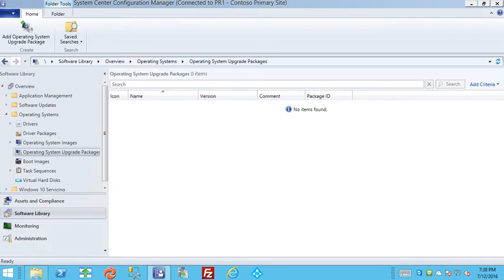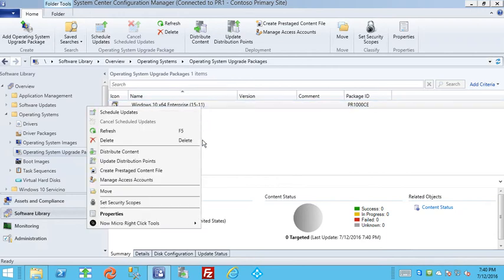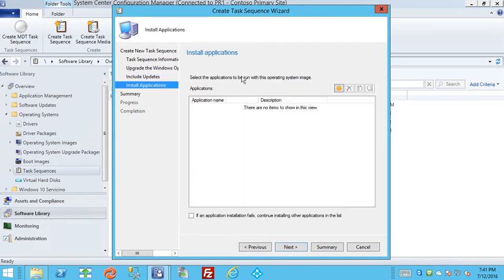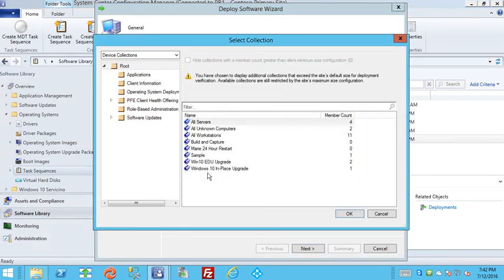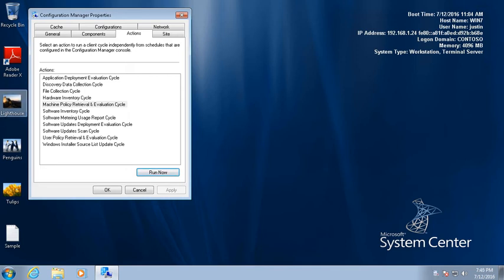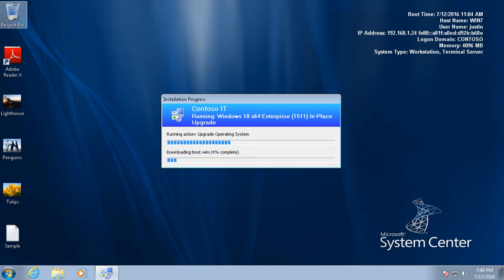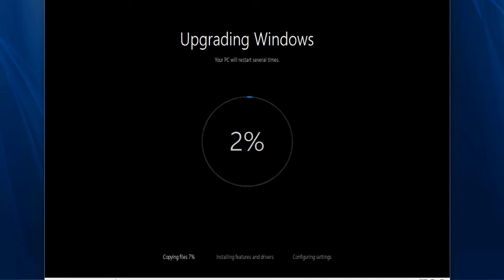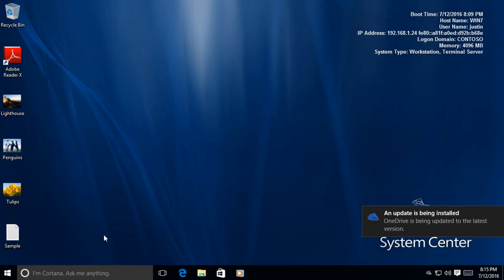How to use Configuration Manager Current Branch to Upgrade to Windows 10